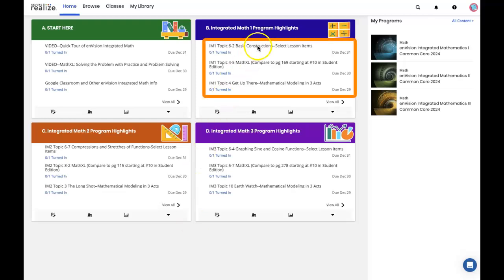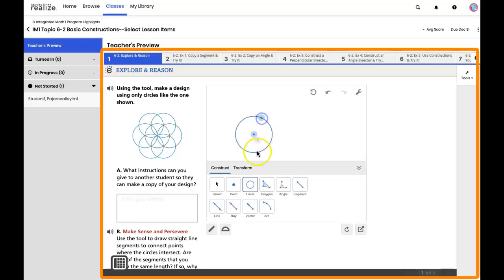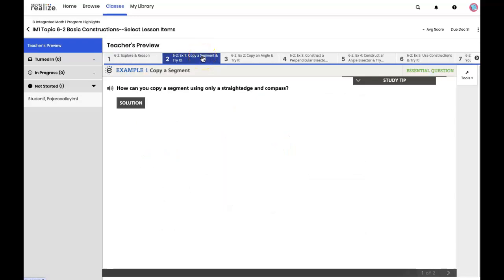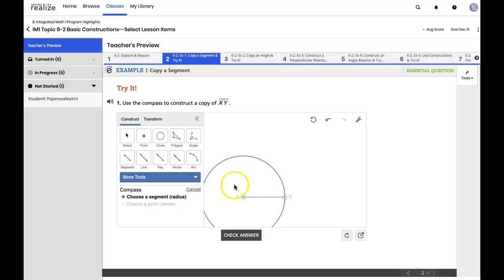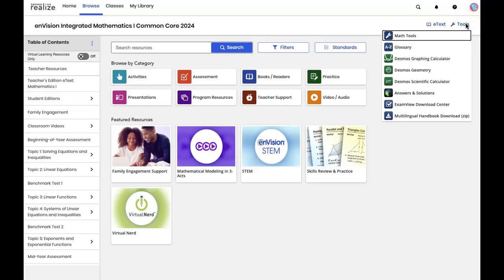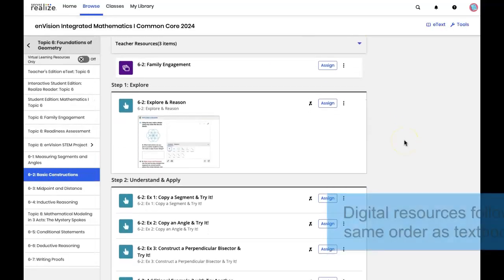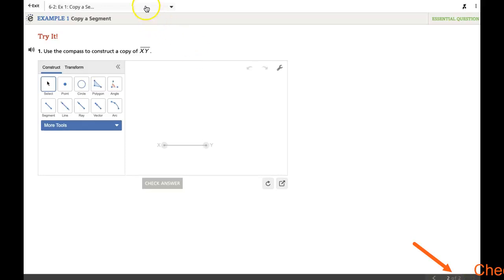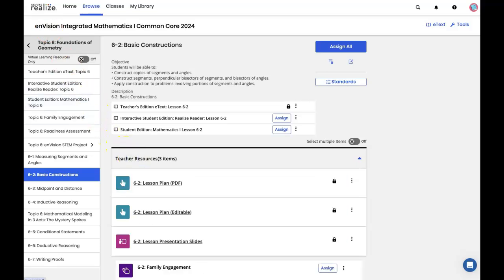Redlands Integrated Math Quick Tour